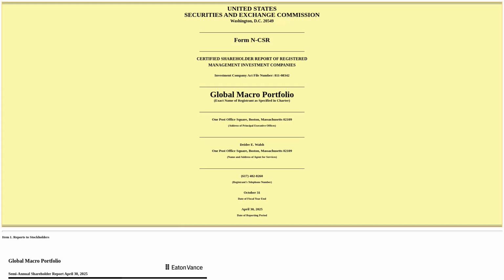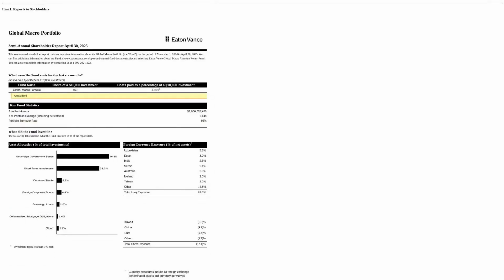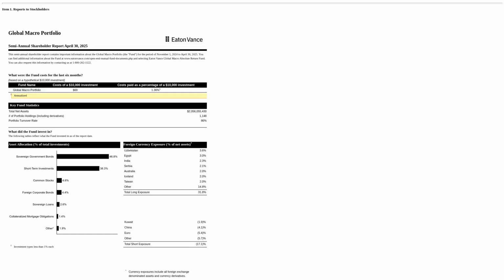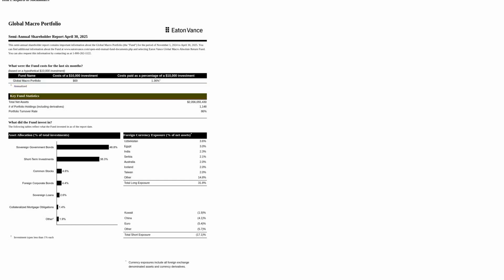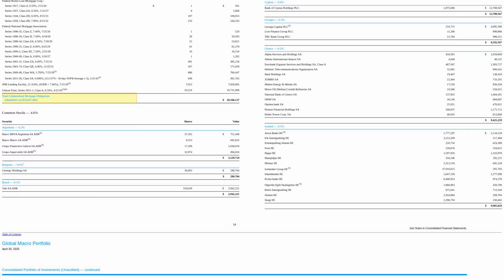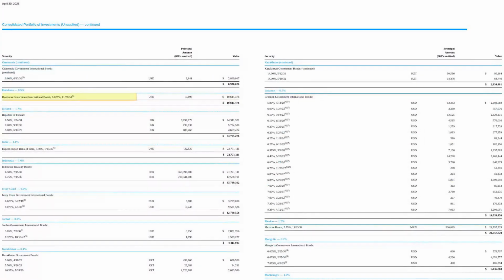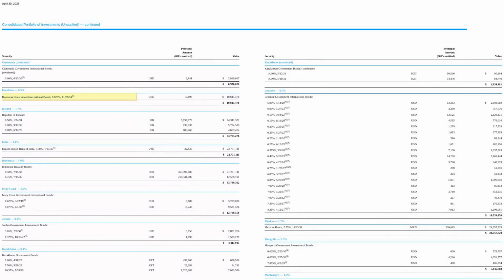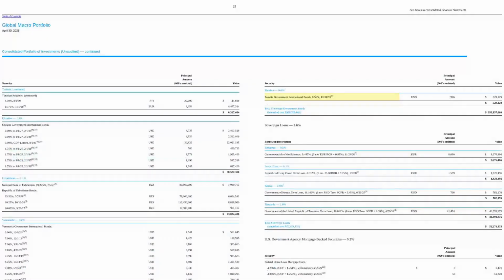Is This Fund's Risky Bet on Ghana a Red Flag?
if you want to go deeper, here are some details:
Company: Global Macro Portfolio
Filing Type: N-CSRS
Publication Date: Fri, 27 Jun 2025 12:42:41 EDT

Filing Details:
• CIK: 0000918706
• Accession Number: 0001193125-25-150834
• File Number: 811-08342